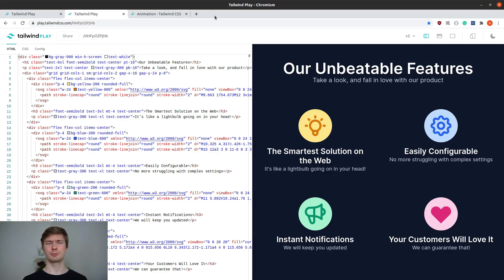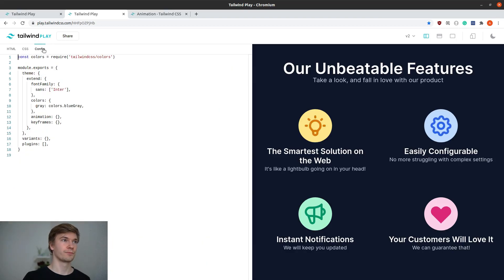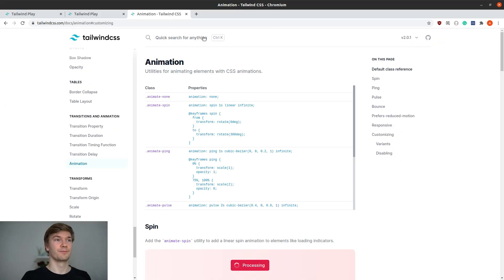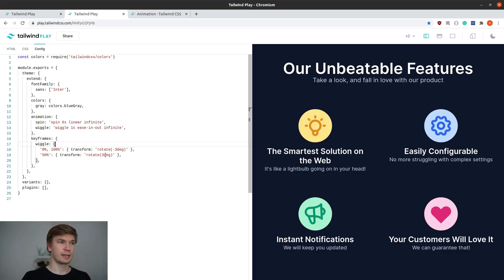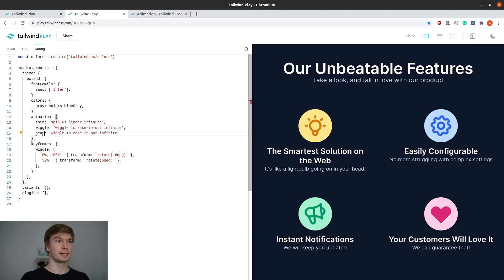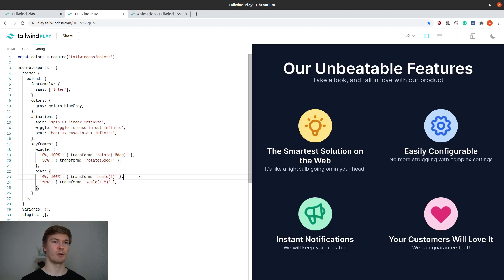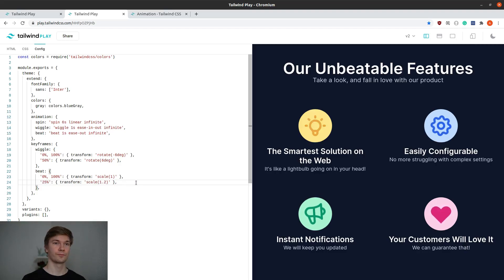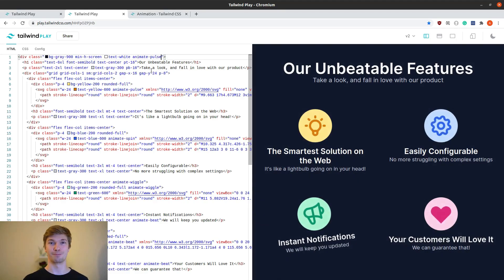Tailwind CSS Animation Tutorial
In this Tailwind CSS tutorial, you will learn how to animate icons using the animation utilities.

We will take a look at the default animations and how to customize them.

Then, we will create our own custom animations from scratch!

By finishing this tutorial you will have the skillset to start using animations on your own projects and to customize them to your liking.